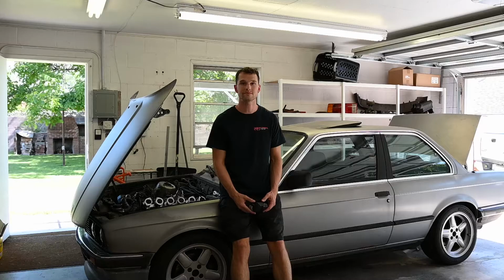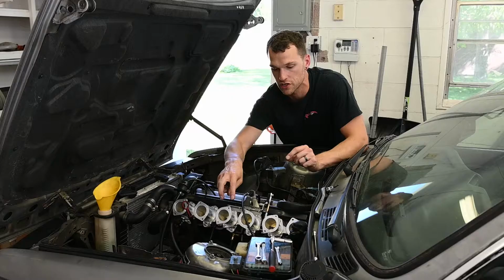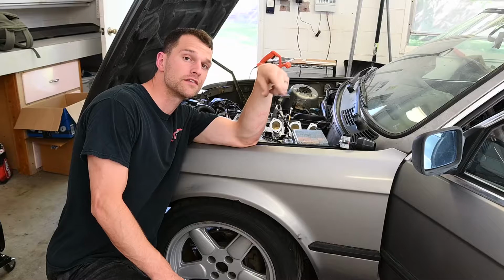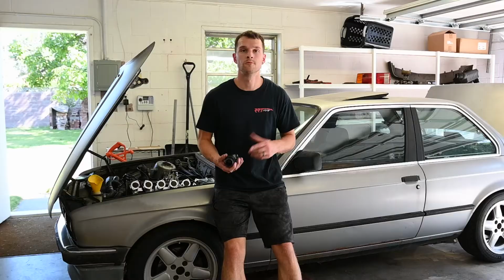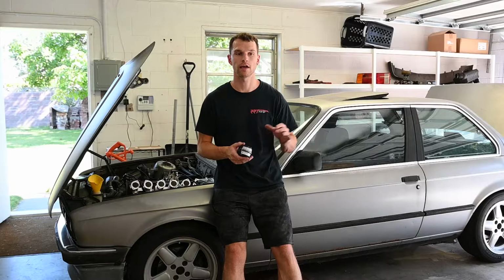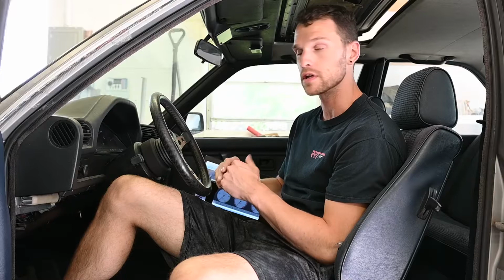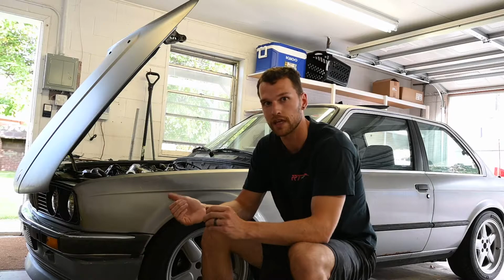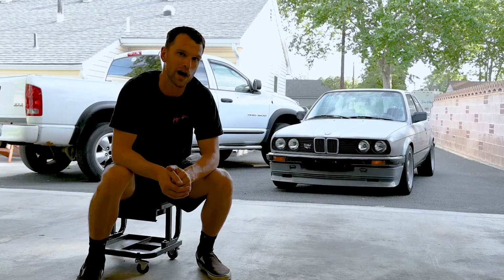E30 ITB Install Part 3: Syncing the Airflow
Finally getting to the point of being able to sync the airflow through the ITBs on my BMW E30. Working through the different sets of throttle bodies to get nice even air flow to all cylinders. So nice to be able to get the car running smoothly.

Nikon Z50

Sigma 18-35 for Nikon

Parts used in this video:

Throttle Cable BMW

Airflow meter synchrometer